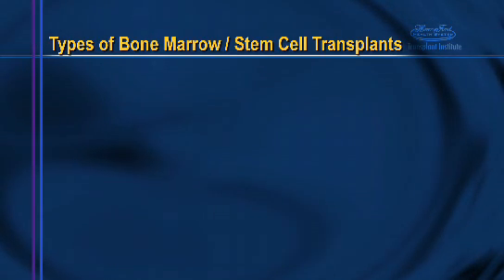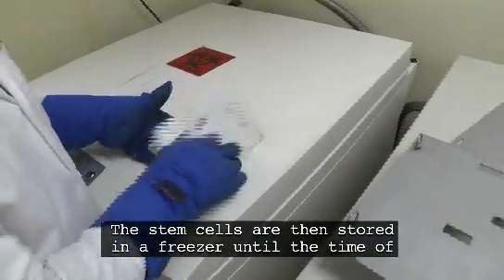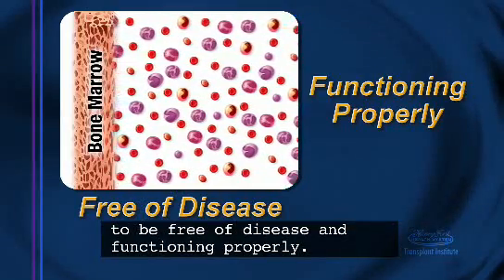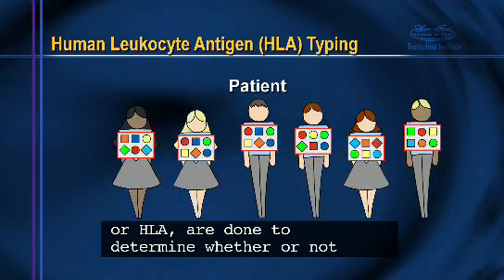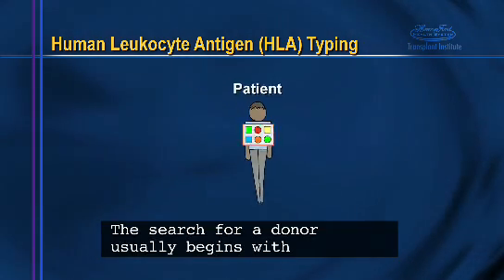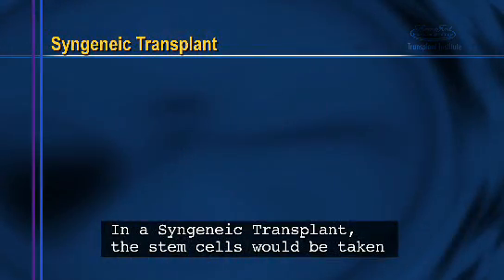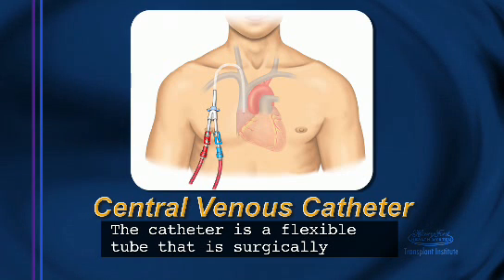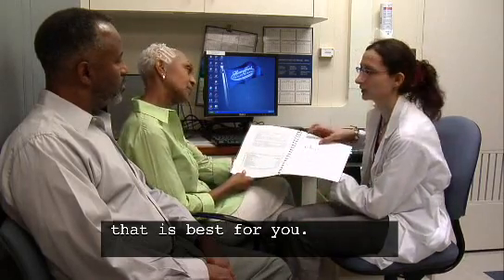Bone Marrow Transplant Patient Information: Chapter 2 - Bone Marrow Transplants